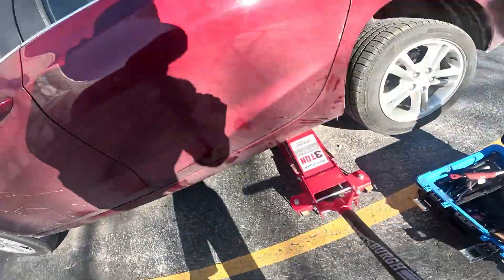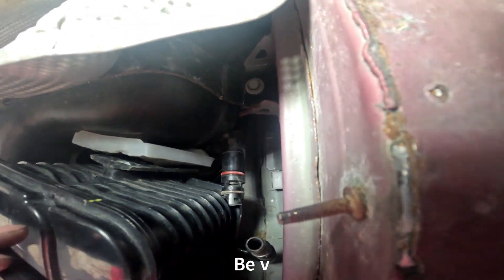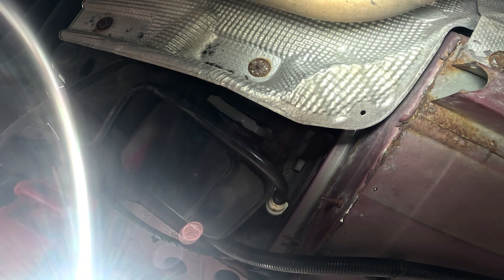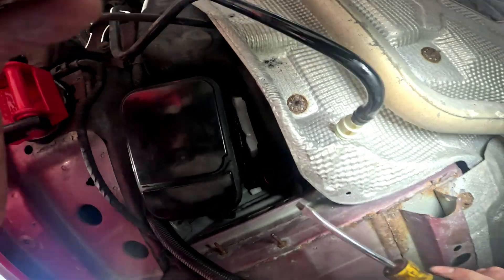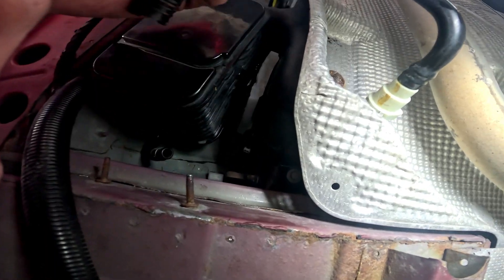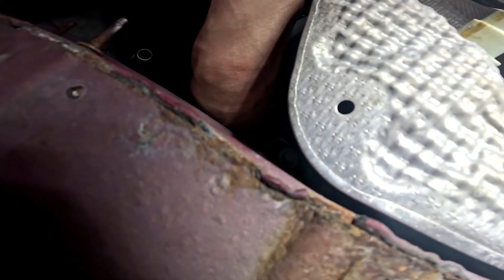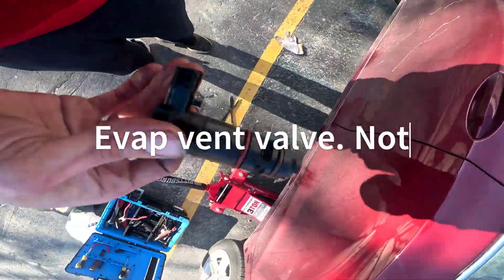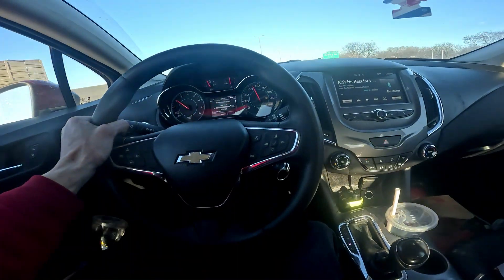2017 Chevy Cruze P0446 EVAP Vent Replacement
This is really a 2016 2nd gen Chevy Cruze just making the search easier. Be very careful whenever working next to the fuel tank. the bracket seems to be nylon or acetel very strong but can bend with enough force the EVAP system slides upwards out of the fuel tank when the fuel tank is dropped.  Symptoms were bad gas mileage, Fuel not filling keeps shutting off, and check engine light code P0446.